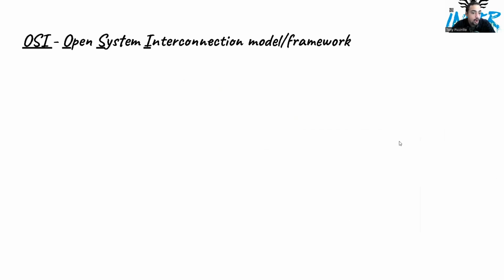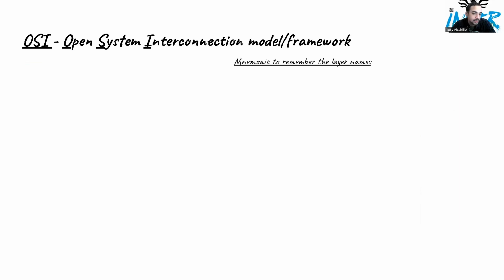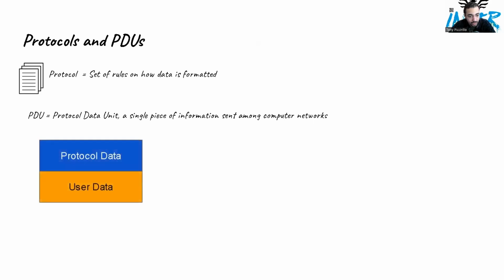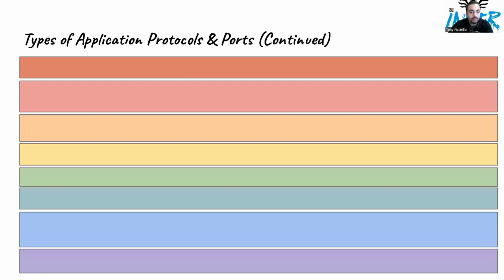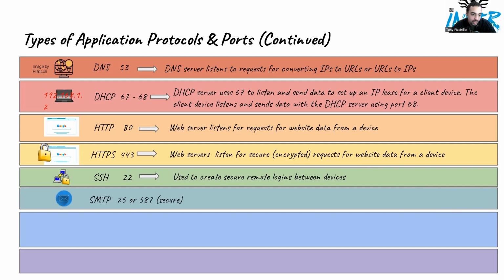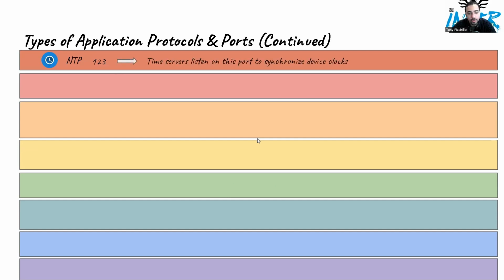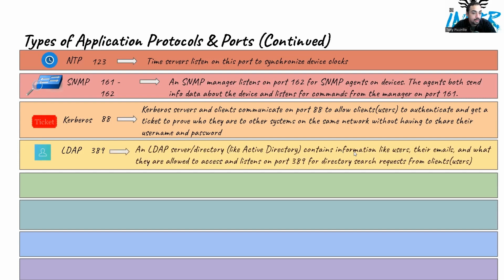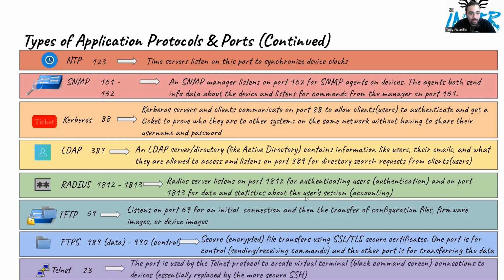06. IT FTP - Data Roadmaps and Application Ports